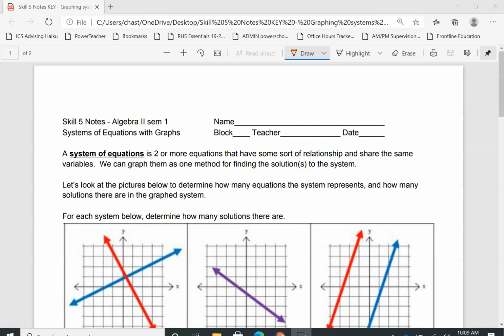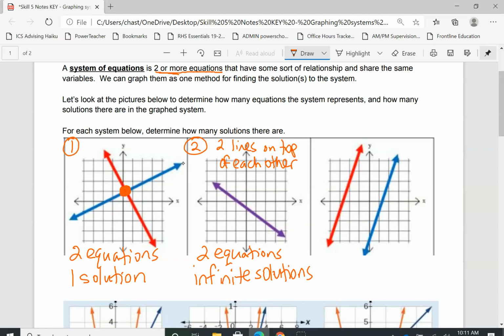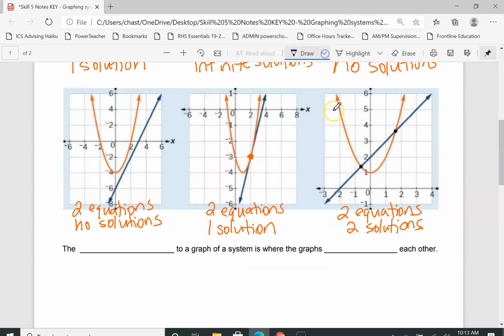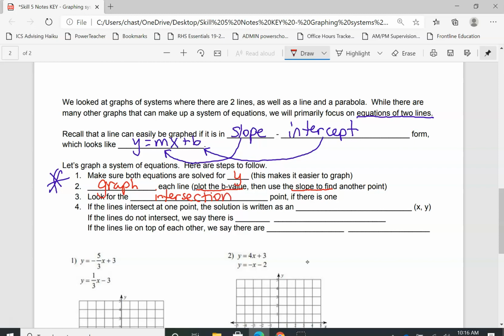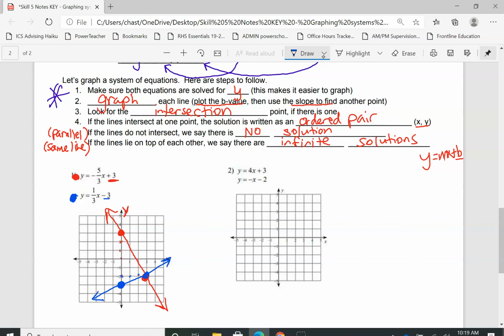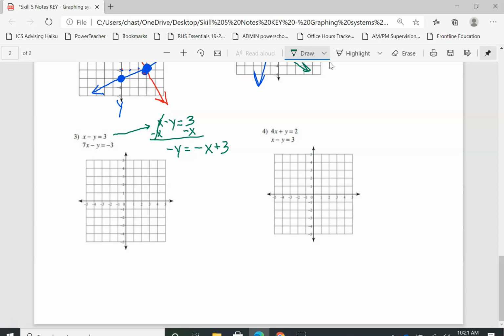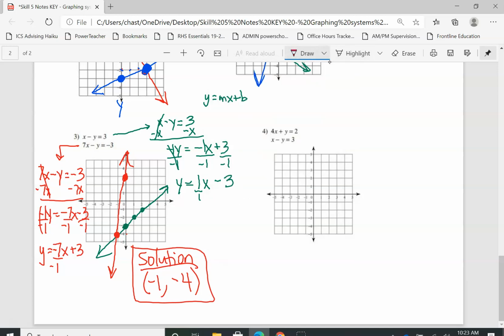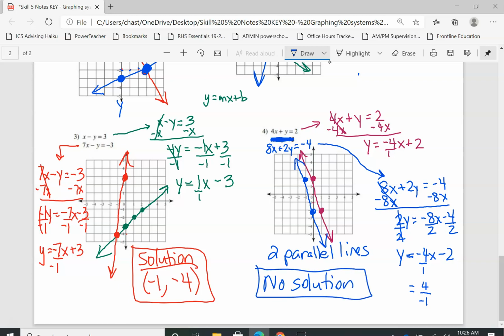Skill 5 graphing systems of equations